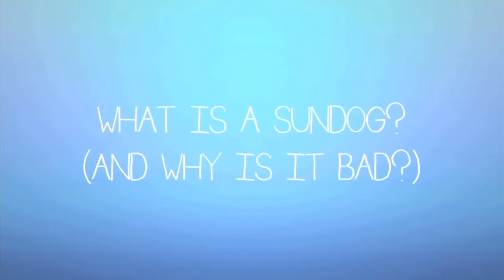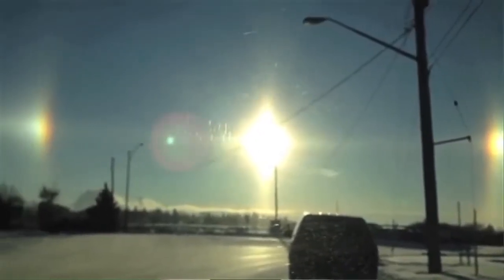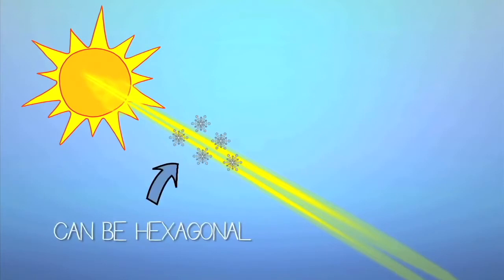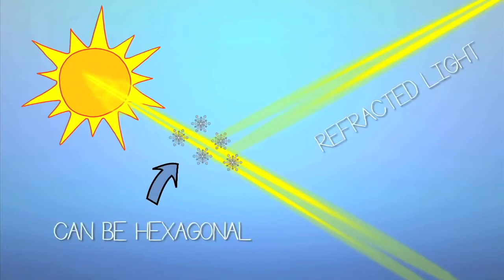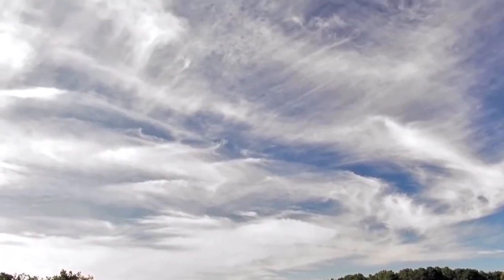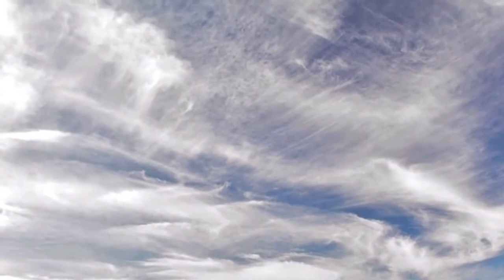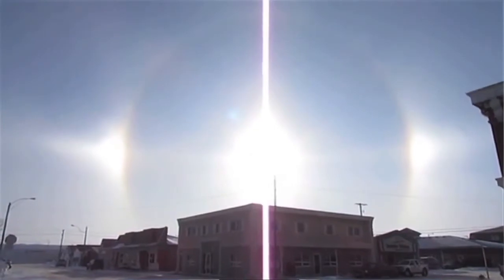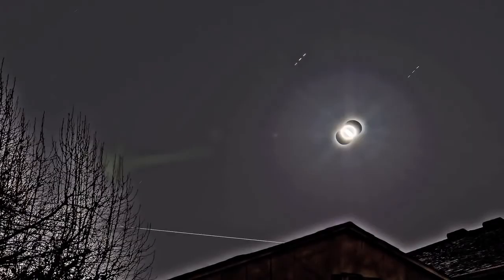Breaking News - Nibiru is not here AND What IS a sun dog?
A sun dog (or sundog) or mock sun, formally called a parhelion (plural parhelia) in meteorology, is an atmospheric optical phenomenon that consists of a bright spot to the left and/or right of the Sun. ... Sun dogs are best seen and most conspicuous when the Sun is near the horizon.